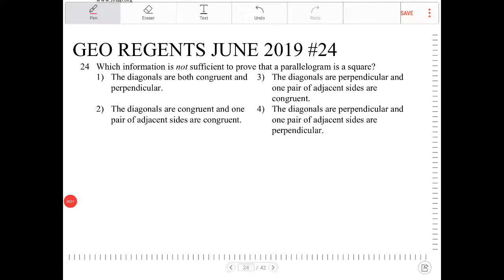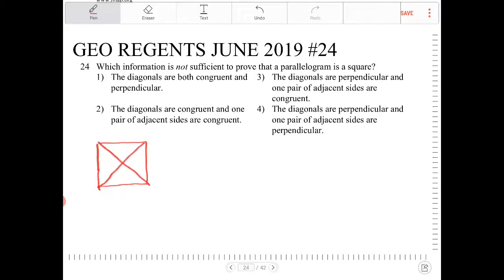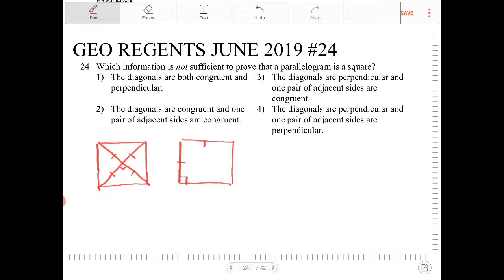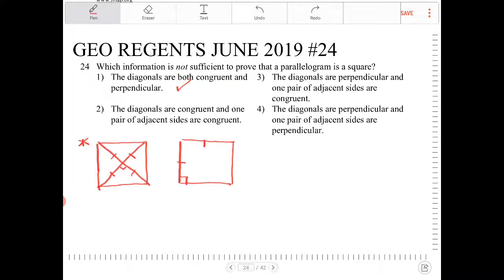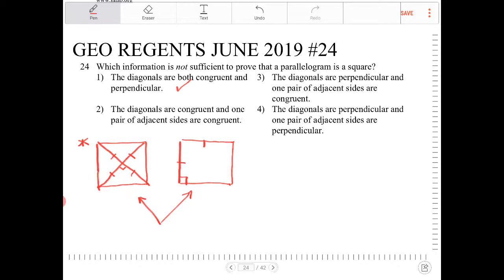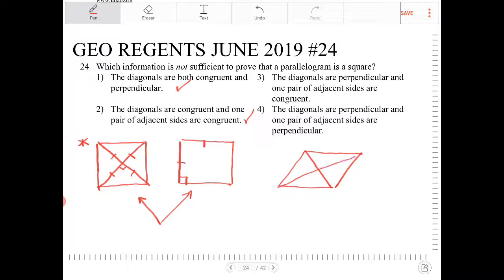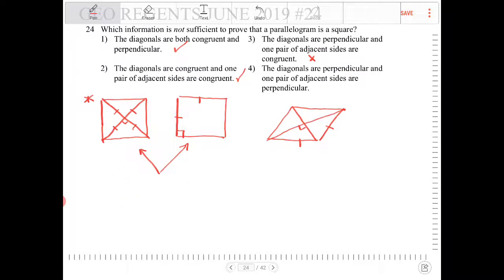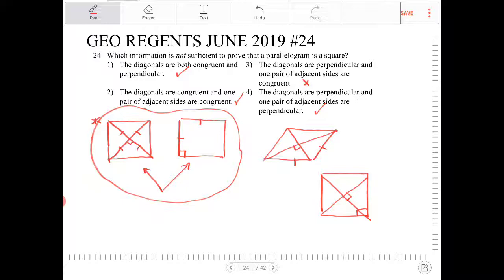NYS geometry regents June 2019 question 24